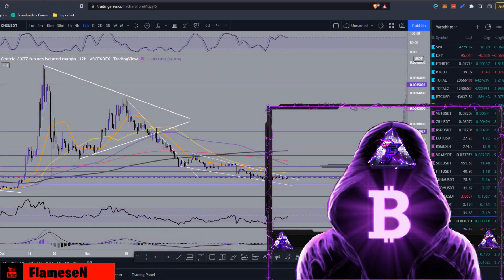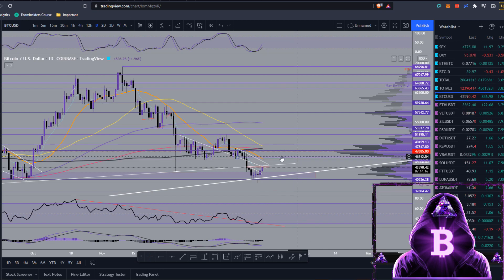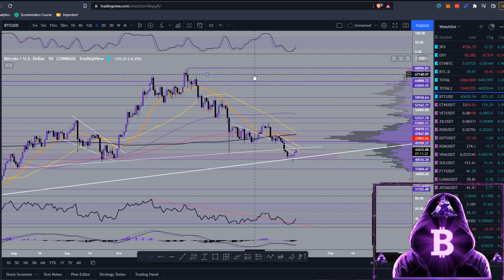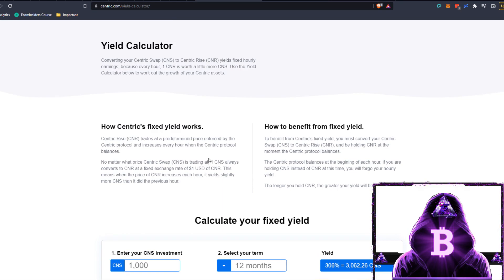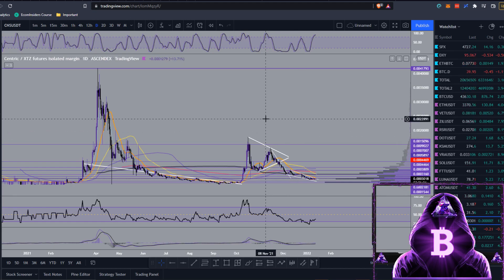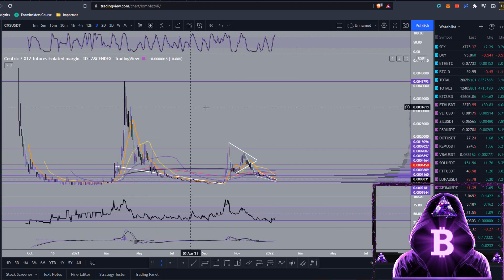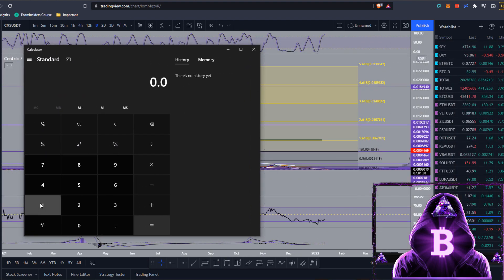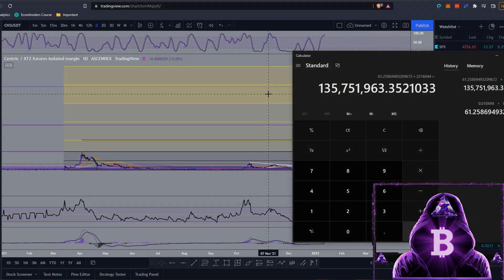IS CENTRIC ABOUT TO BREAK OUT? - CNS PRICE PREDICTION 2022 - CNS TECHNICAL ANALYSIS - CNS FORECAST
IS CENTRIC ABOUT TO BREAK OUT? - CNS PRICE PREDICTION 2022 - CNS TECHNICAL ANALYSIS - CNS FORECAST - SHOULD I BUY CNS? - $CNS

WHAT IS CENTRIC SWAP (CNS)?

WHEN WILL CNS BOTTOM OUT?

IS THE BOTTOM IN FOR CNS?

HOW LOW CAN CNS GO?

WILL CNS HIT NEW HIGHS?

HOW HIGH CAN CNS GO?